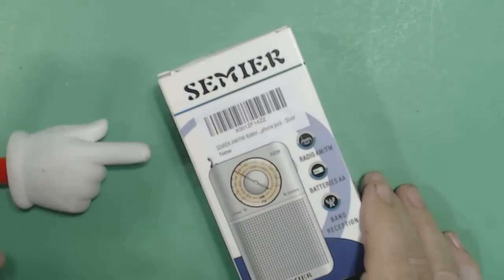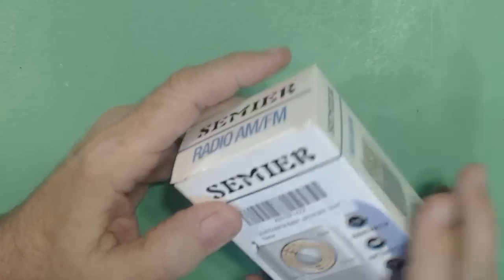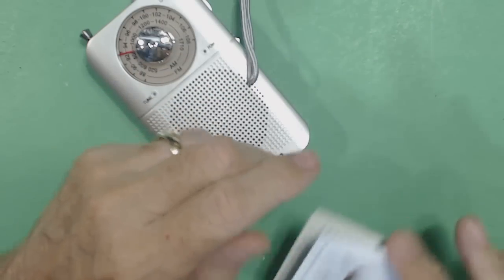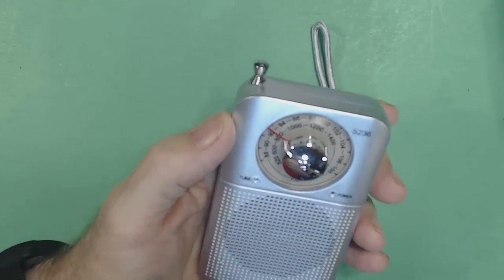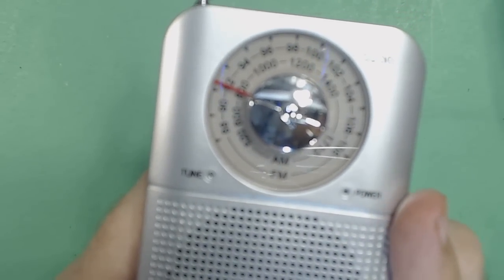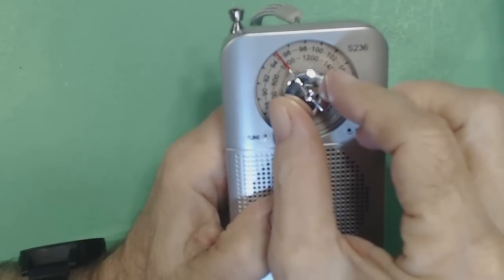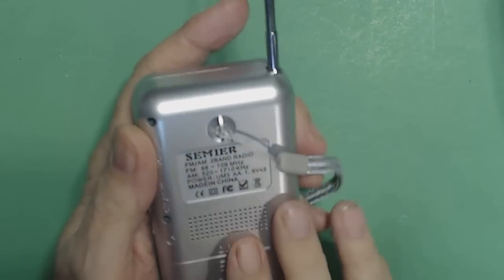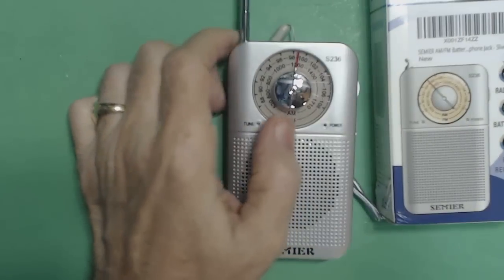TRRS #1684 - SEMIER AM/FM Radio For $6.99